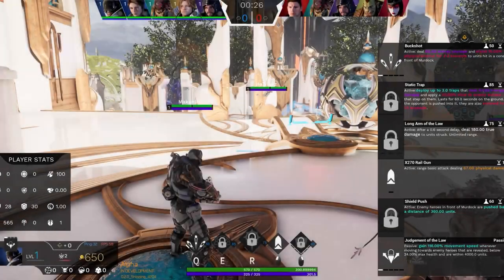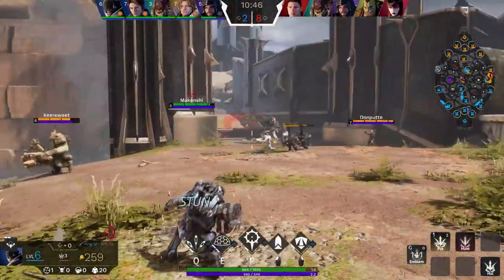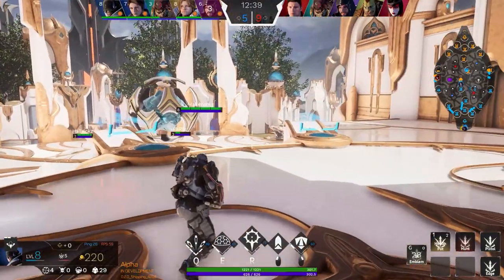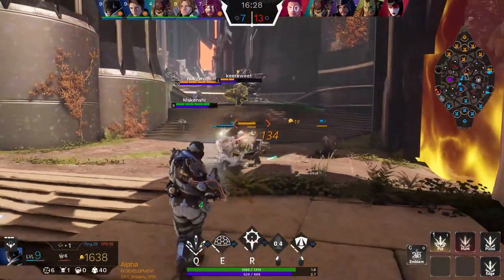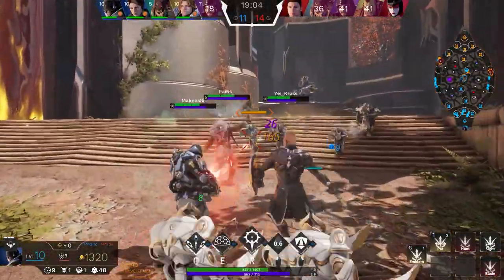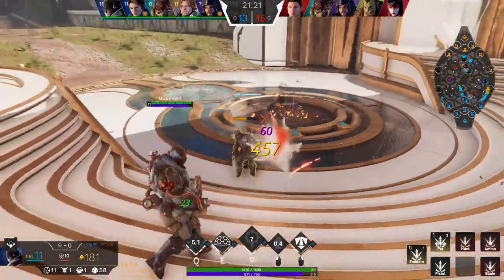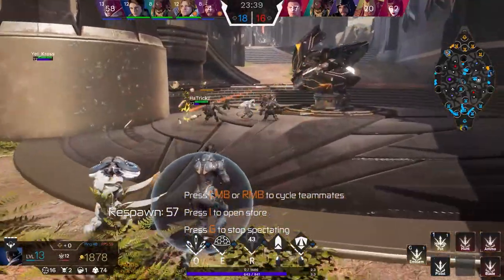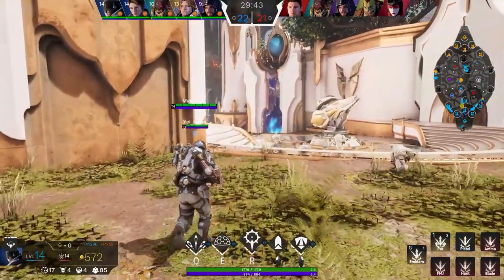CHEAT SHEETS! - How to Build Murdock! - Fault Gameplay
How to build Murdock - Entry / Mid level easy build / guide for Murdock using a cheat sheet made by JellyKnees!

The first video in a series where I check out the cheat sheet builds for every current hero in Fault! You can find out more about these sheets and JellyKnees at:

Fault, a moba game that is a Paragon rebirth made original by Strange Matter Studios.

Add Fault to your steam wishlist today!

Credit: AeroX + Solid (Great team mates, at times xD)
Media

---Legal footnotes---